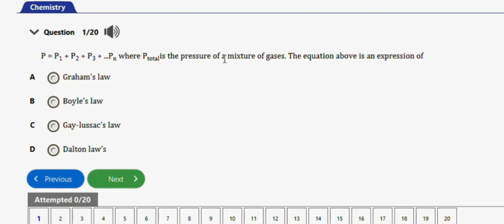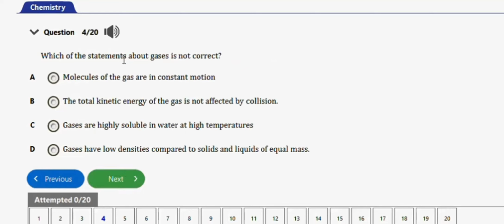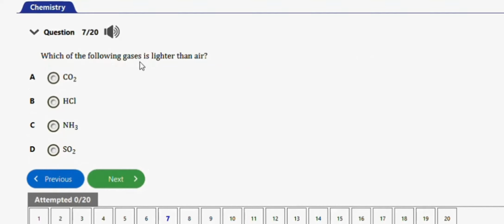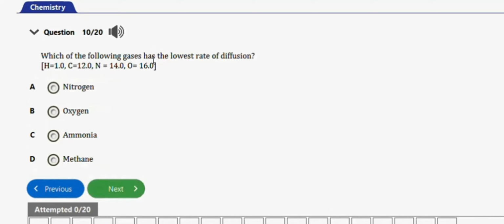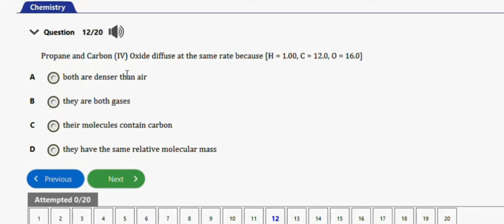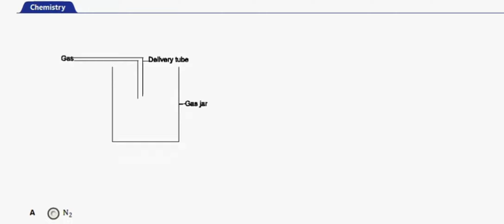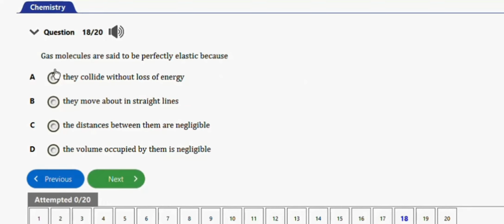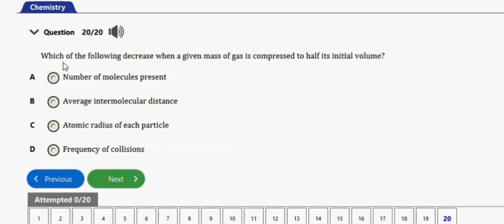NEET Chemistry 2026 Likely MCQ/PYQ On Gases (One Shot In English)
NEET Chemistry Online Tutorial Likely Questions And Answers On Gases

Gas is one of the basic problems in NEET chemistry.

In this NEET chemistry online class video, I answered these NEET chemistry questions on gases

This video is a definite guide to smashing questions on gases in NEET chemistry